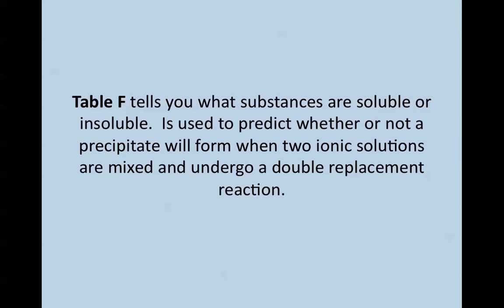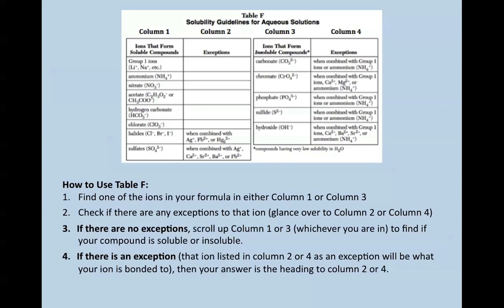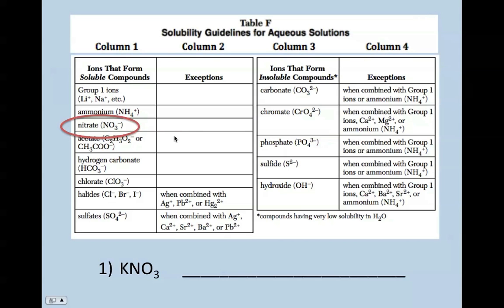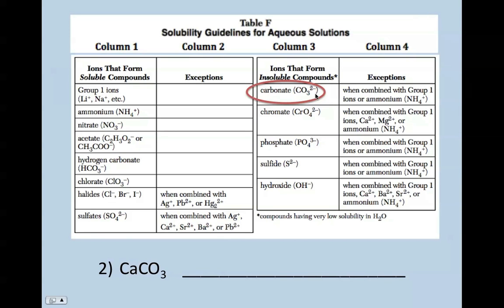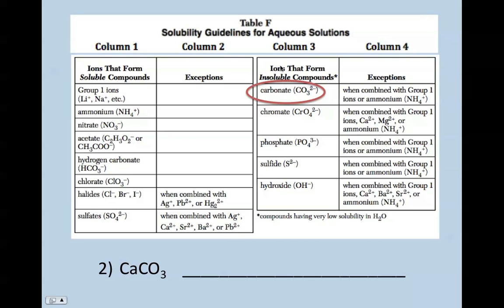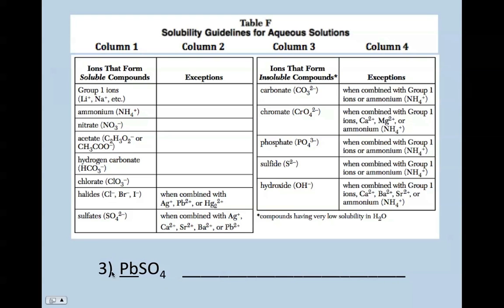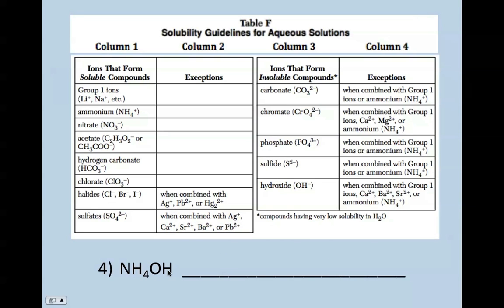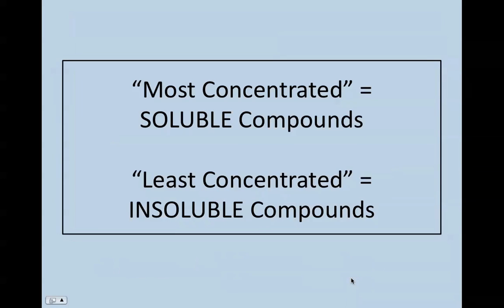U9CC Solubility Guidelines Table F